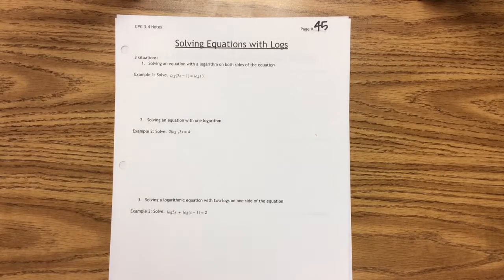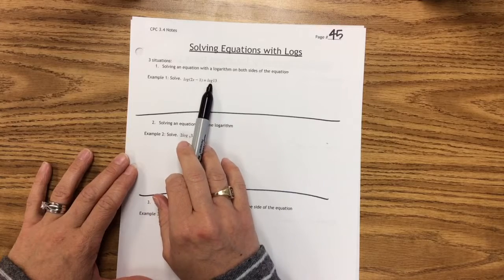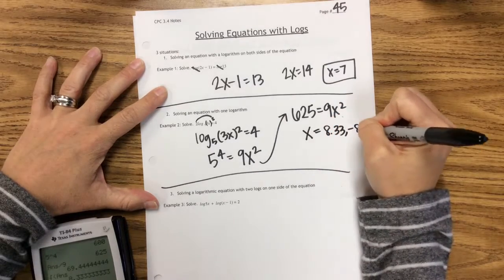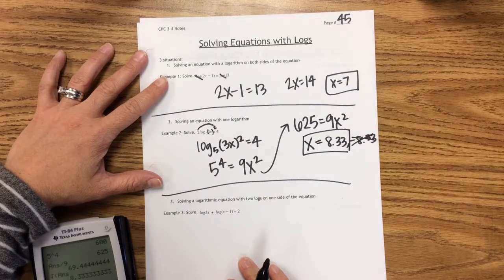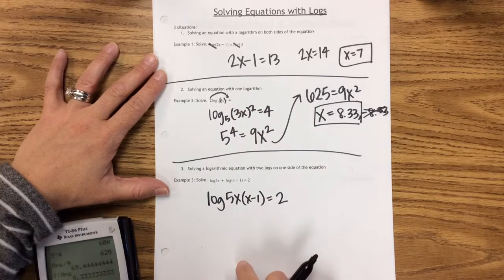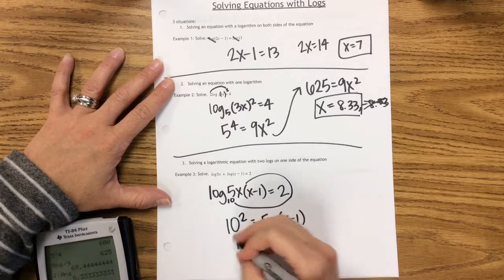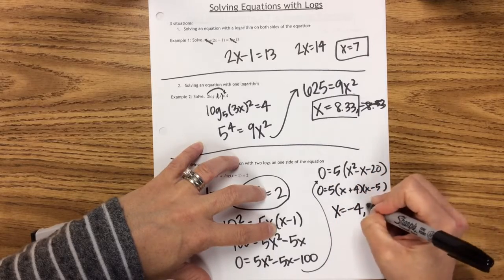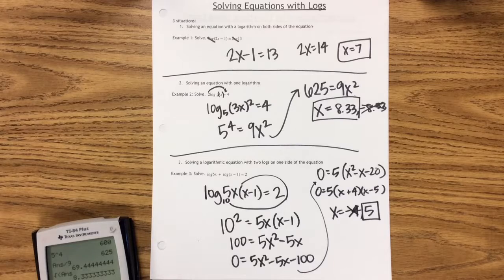CPC Section 3.4 notes- solving equations with logarithms examples 1-3